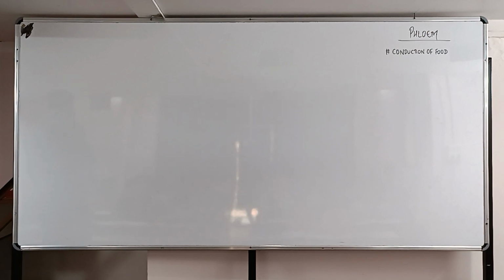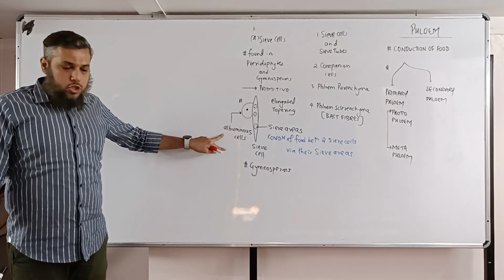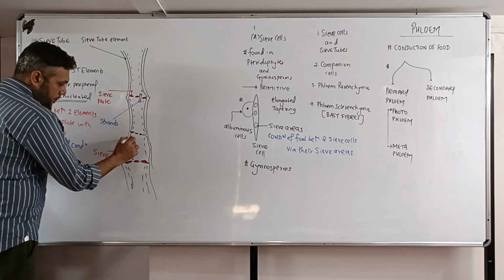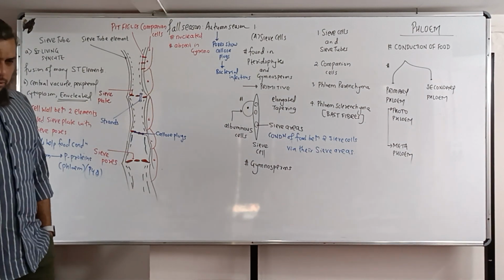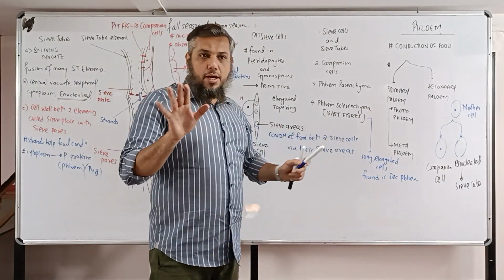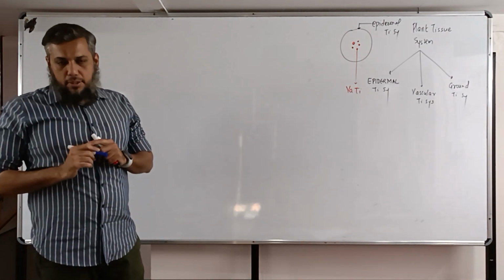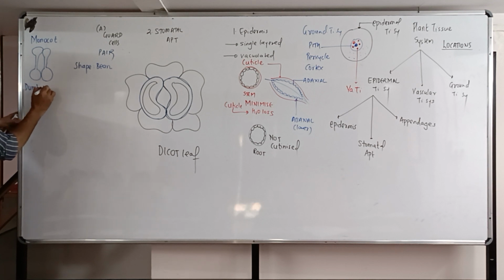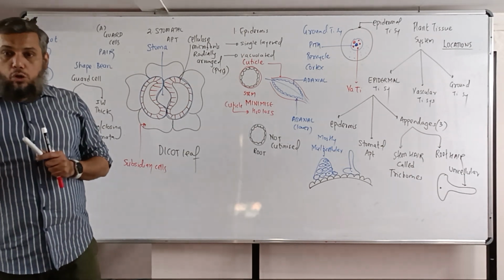Anatomy of flowering plants (Upto XYLEM) L4 11-02-23